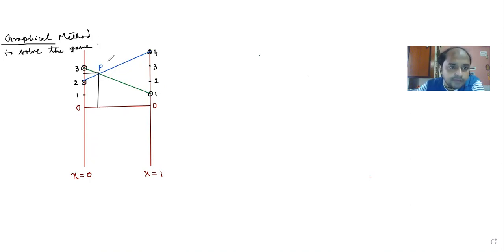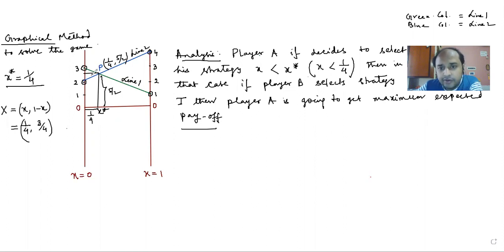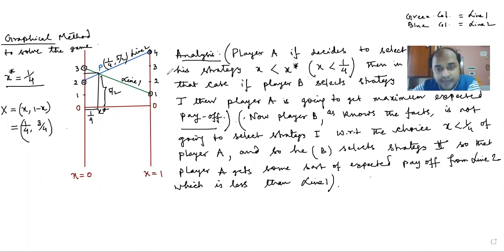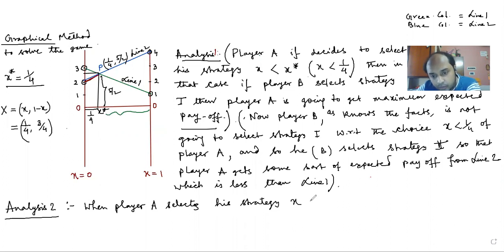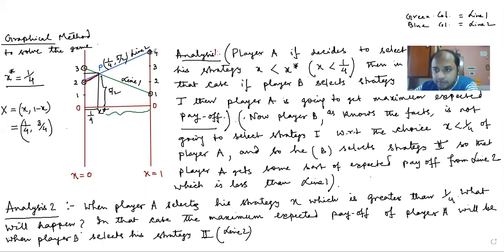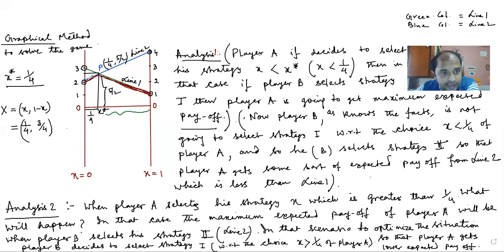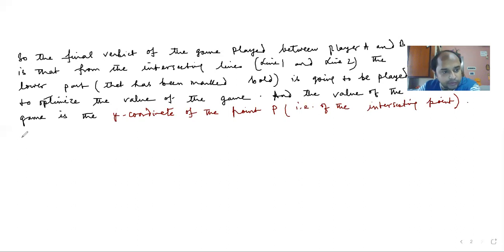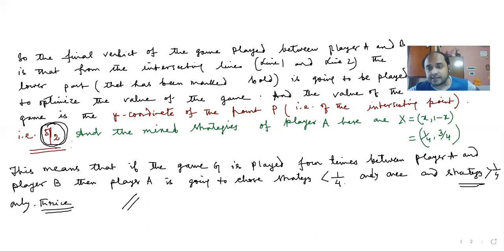Graphical method for solving 2x2 game - Part 2